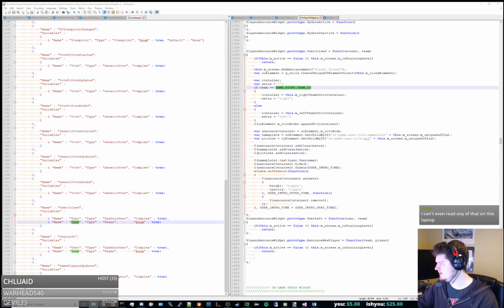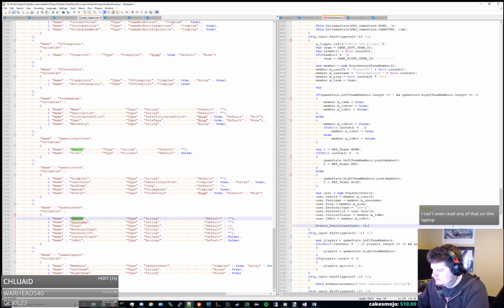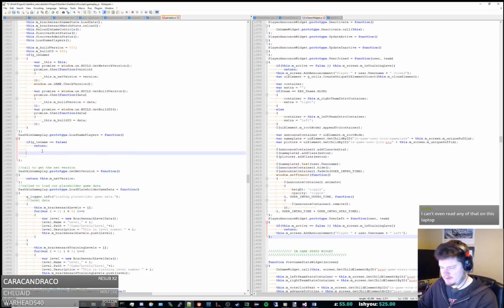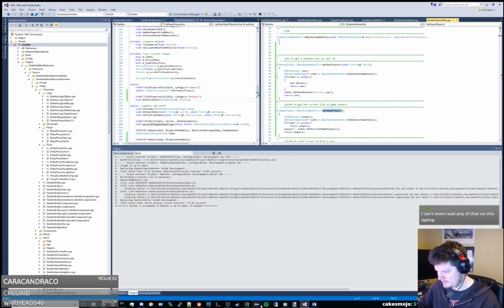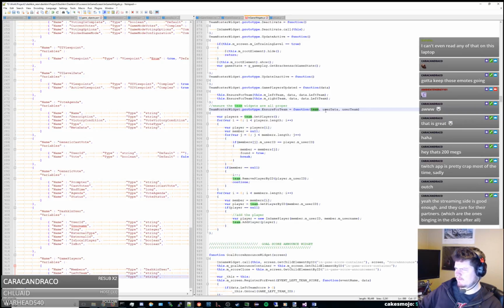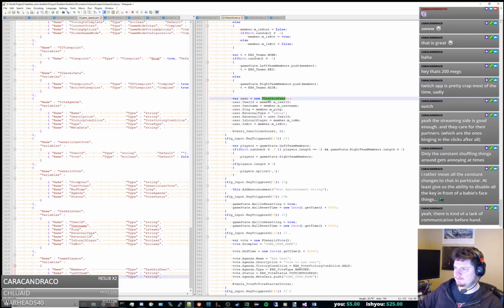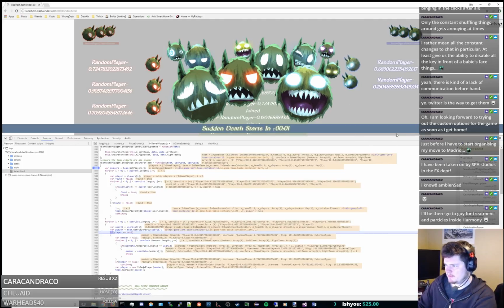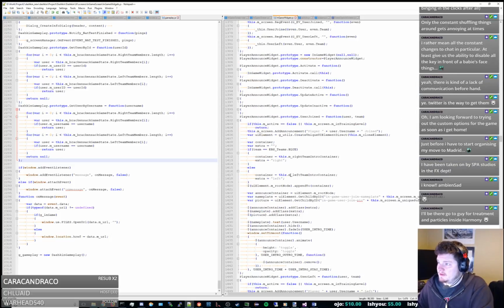ambientenergy101 devs Dashkin 737